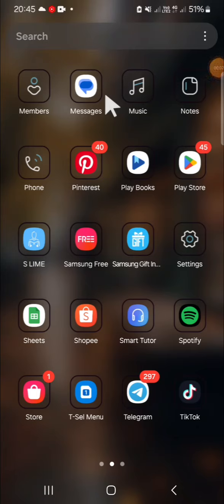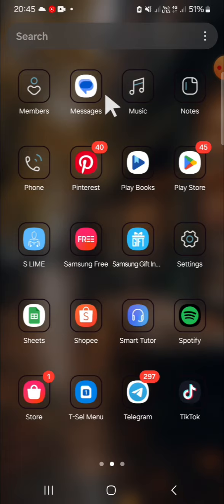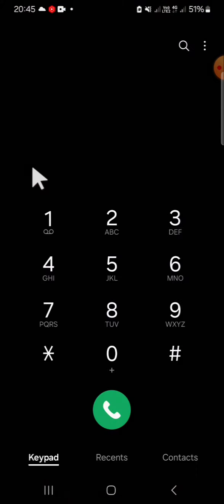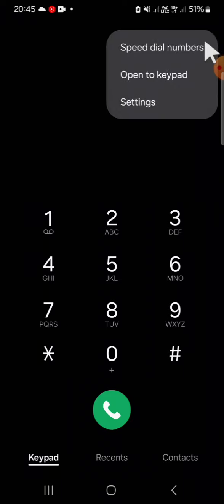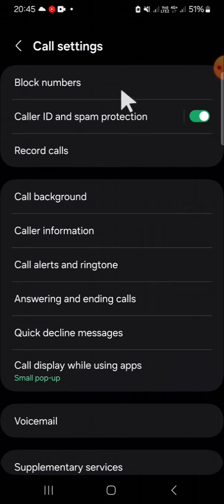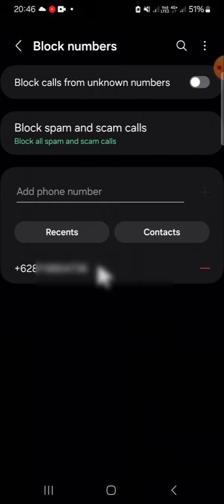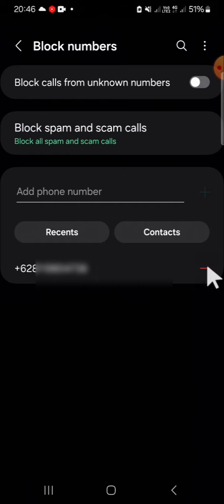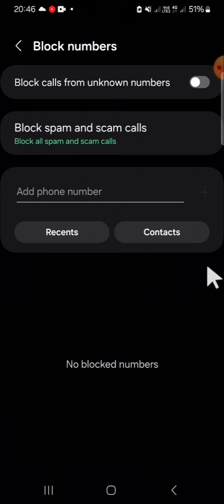How to Unblock Phone Number on Android Phone? Remove the Blocked Number from Your Block List!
Blocked someone by mistake on your Android phone? Don't worry, we've got you covered! In this tutorial, learn how to unblock phone numbers and remove them from your block list with just a few simple steps. Regain control over your contacts and never miss an important call again. Watch now and unlock the power of your Android device!